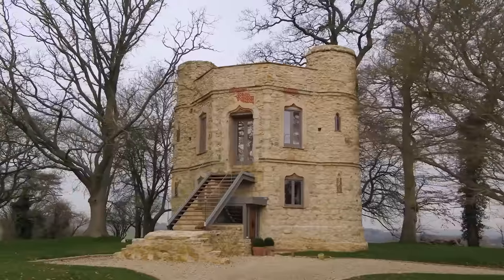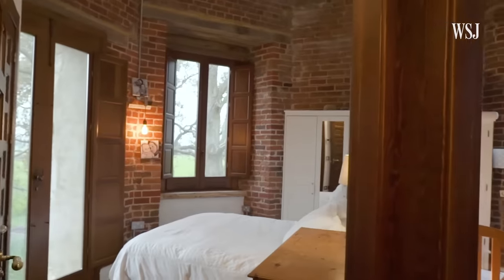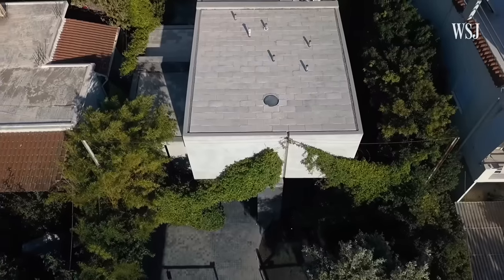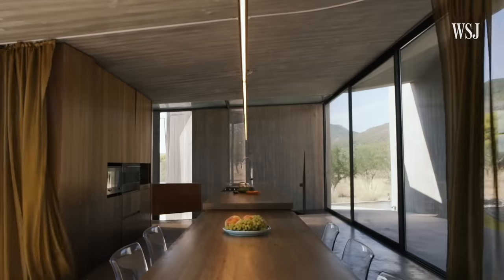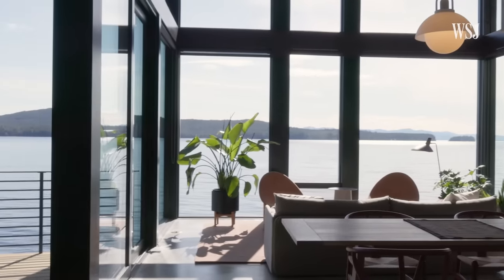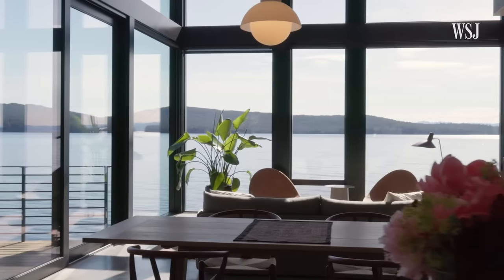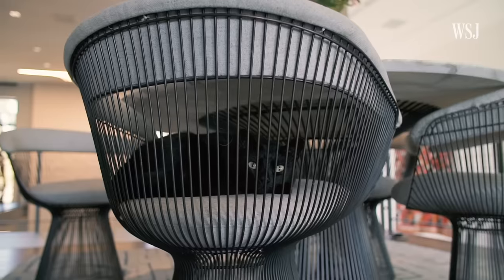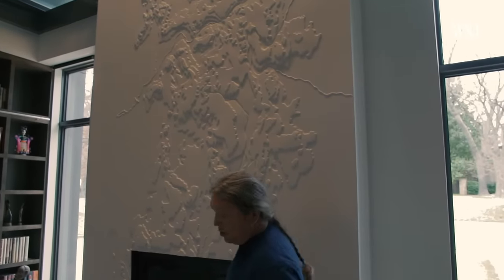Tour a Yurt-Inspired Colorado Home, a Mini-Castle and More | WSJ Mansion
Real estate marvels from all around the world are pushing boundaries, but what is it like to live inside a castle or a museum?

From a luxury oceanfront property in southeast Alaska to a triangular home in Greece, WSJ visited these homes, talking with the homeowners and architects to learn about the features that make each property unique.

Chapters:
0:00 Mini-castle
4:22 Triangular home in Greece
12:19 Alaska home that feels like a boat
18:59 Live-in museum
23:47 430-year-old Scottish castle
31:57 New York townhouse
38:50 The ‘Tear of God’ home in Crete
43:50 Luxury lakefront home
51:32 Stark Trek home
56:00 Tree house
1:02:42 Modern glass home
1:06:03 Summer camp
1:11:37 Yurt-inspired Colorado home

WSJ Mansion
Tour one-of-a-kind luxury homes and mansions, as homeowners and architects break down the amenities, rooms and design features that make these real estate marvels unique.